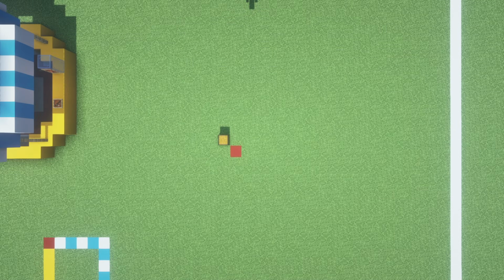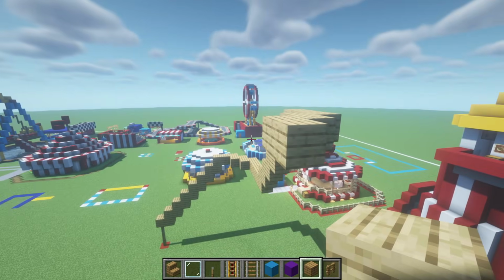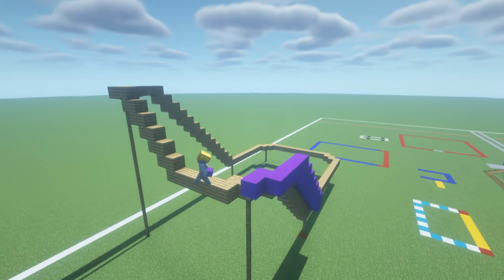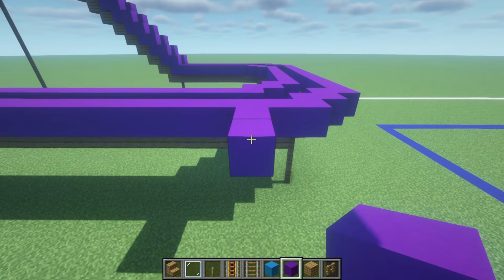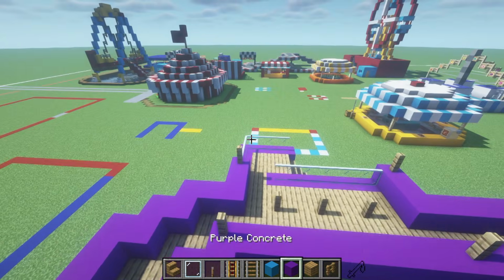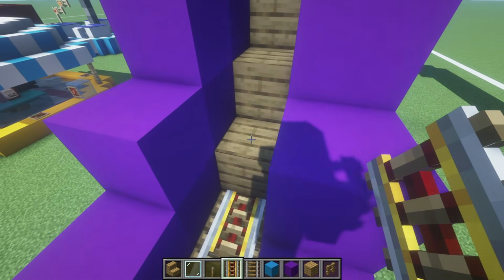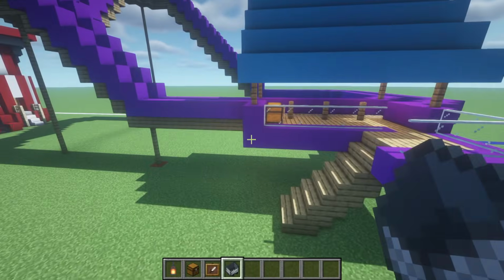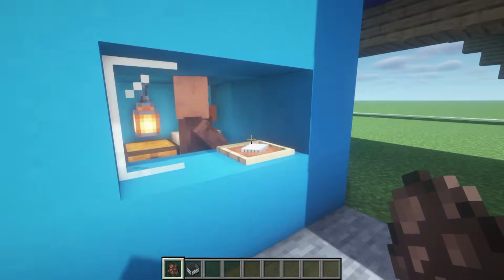Minecraft Tutorial: How To Make A Roller Coaster "Fair Part 15"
This is part 15 of my fair / theme park / carnival